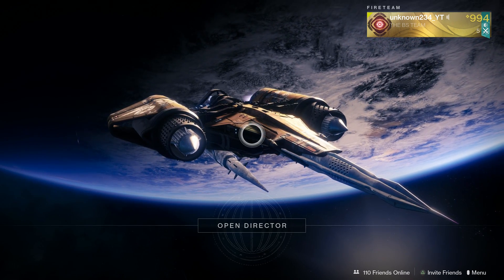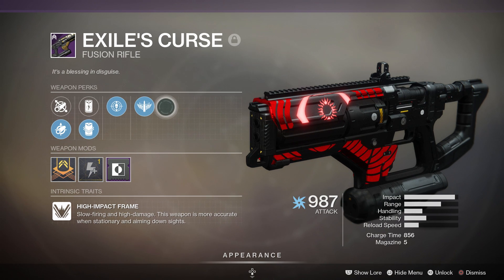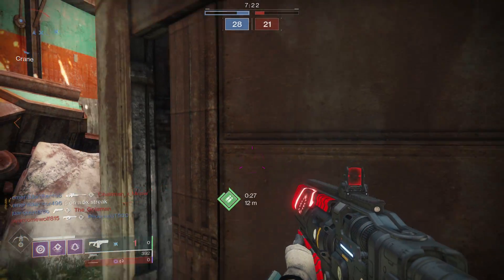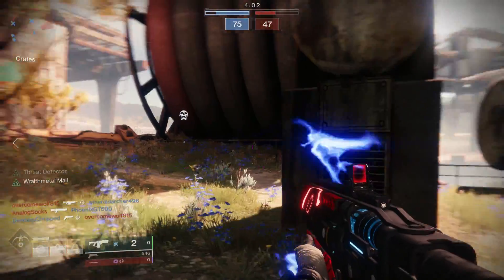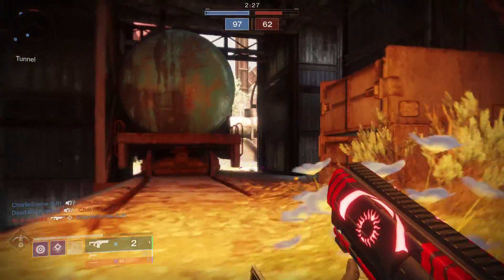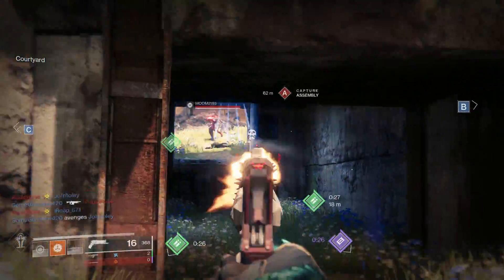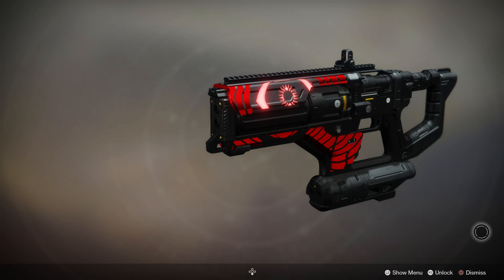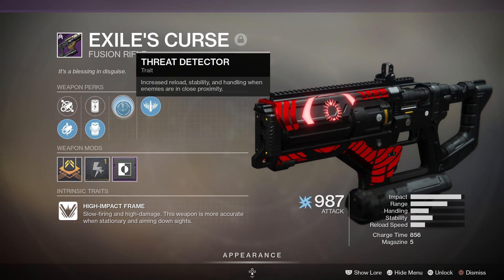Trials Fusion Rifle | Exiles Curse Gameplay Review | Destiny 2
today we are playing with the new fusion rifle.